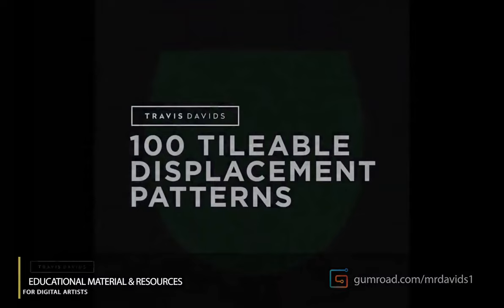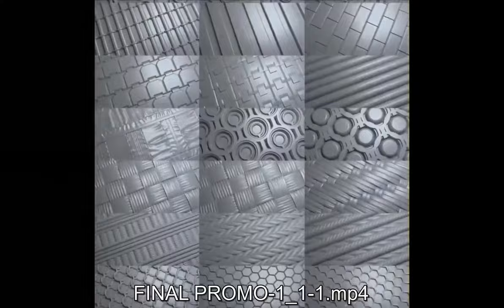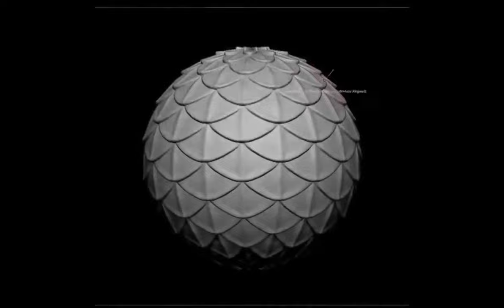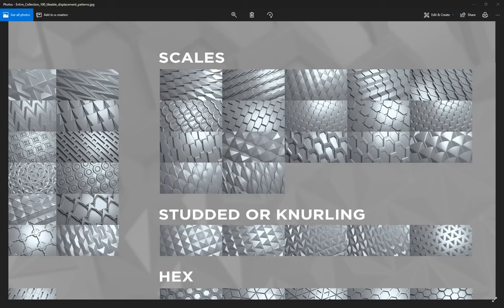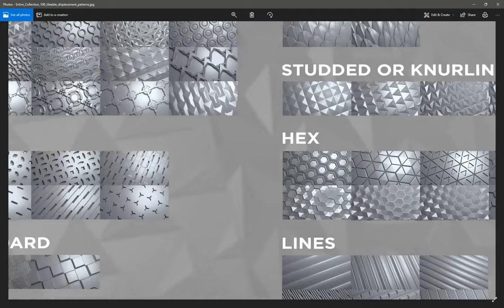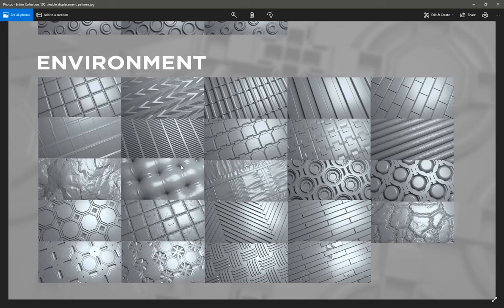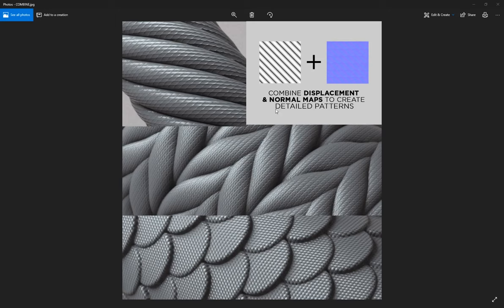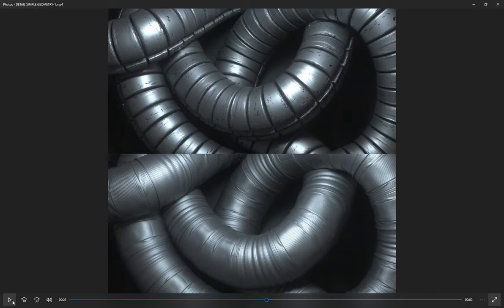NEW PRODUCT - 100 Tileable Displacement Patterns (PROMO VIDEO)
Quickly detail simple geometry or add more complex surface detail to your 3D models.

Also, instead of just giving you resources i want to show you from start to finish how to create your own using Zbrush, Photoshop & Substance Designer. I've included a fully narrated video tutorial that shows you how to create tileable displacement patterns using either 3D Geometry or you can go the procedural approach and use Substance Designer.

Resources + Knowledge :) Enjoy! Feel free to check it out. New displacements i create get added to this pack for free.

10 CATEGORIES OF DISPLACEMENT

- Abstract & Artistic
- Boolean
- Checkerboard
- Dotted
- Environment
- Scales
- Studded & Knurling
- Hex
- Lines
- Fabric

If you just want the resources without the extras i have a version for that as well